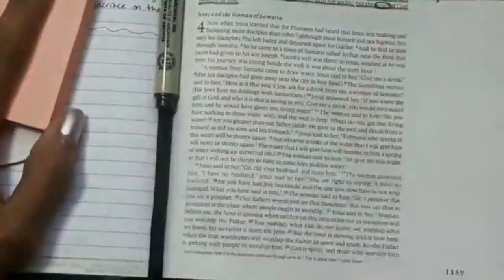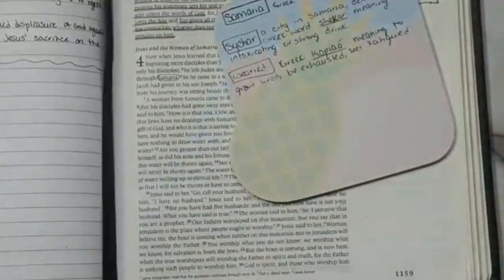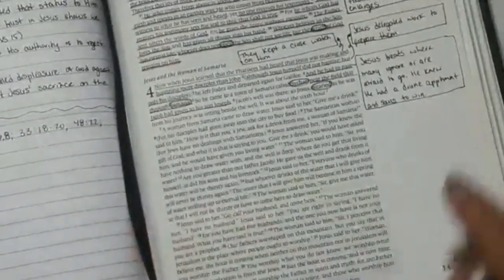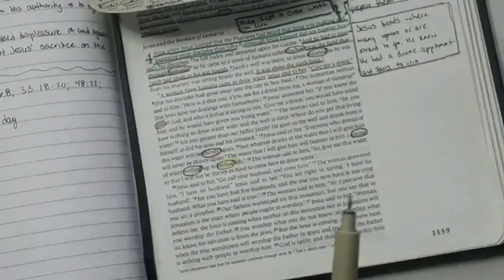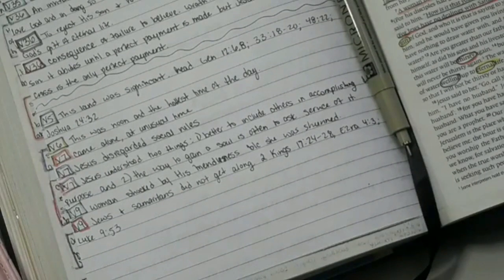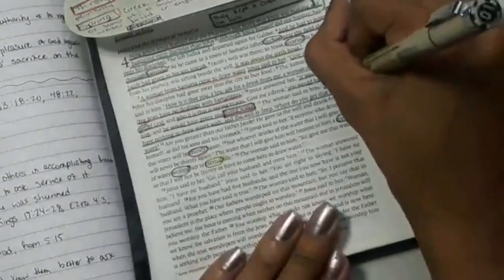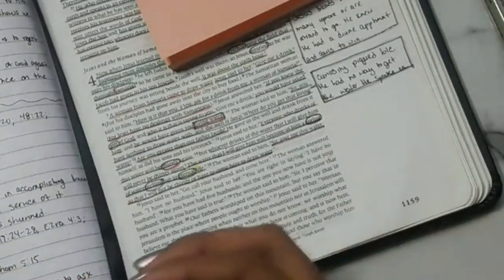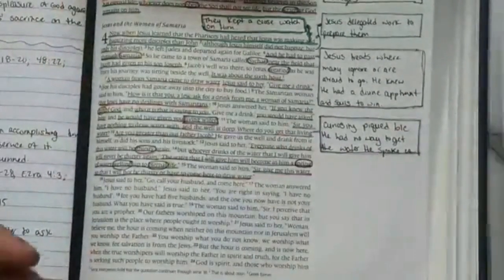DOI Bible Study | Gospel of John 4:1-15 - Soul Winning (Part 1)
Hello Gems!

Here is the first part of John 4 study! Part 2 will be up next week. I thank you all for your patience and for joining me in this study.

"He must increase, but I must decrease." - John 3:30